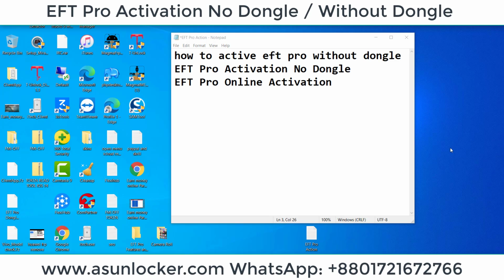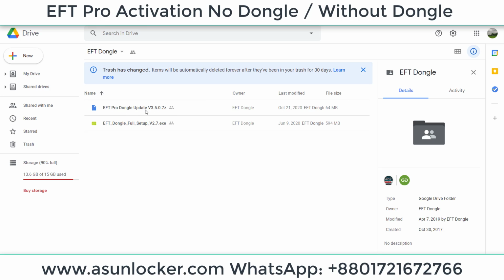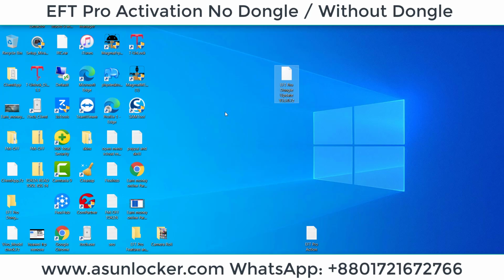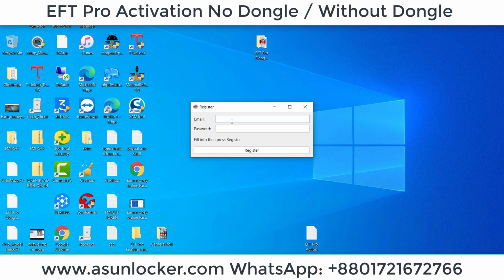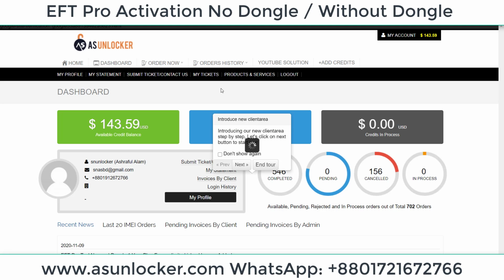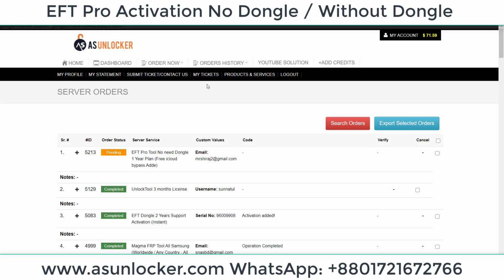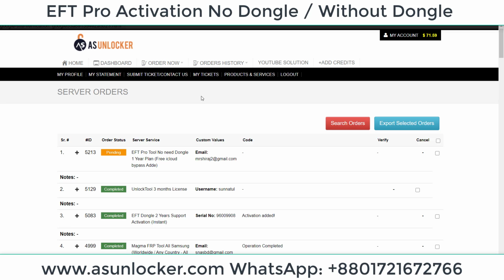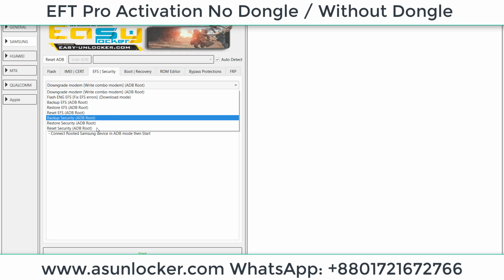EFT Pro Activation No Dongle and Free iCloud bypass Unlimited EFT Pro without Dongle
how to active eft pro
how to active eft pro without dongle
how to active eft pro no dongle
how to active eft pro tool no dongle
how to active eft pro tool without dongle
how to buy eft pro
how to buy eft pro without dongle
how to buy eft pro tool no dongle
eft dongle shell
easy firmware register
eft dongle v2 61 download
download last version eft dongle
eft dongle how to use
eft dongle price in india 2019
easy-box dongle support
eft dongle gsm
eft dongle pro how to use
easy firmware activation
gsmserver activation
eft dongle support model list
ftp activation for eft dongle
eft dongle latest setup 2020
eft dongle activation price in india
eft pro tool without dongle
easy firmware
eft pro crack
eft dongle price
eft dongle setup
eft pro tool crack
eft pro activation price
eft dongle 2 years support activation
eft dongle support model 2020
eft pro account activation
eft pro dongle price
eft dongle crack
eft dongle pro price in bangladesh
eft dongle shell
easy firmware activation
eft dongle update
eft flash tool
eft pro 1.6 download
eft dongle serial expired
easy firmware register
eft pro crack
eft dongle price
easy firmware
eft dongle pro
eft dongle pro activation
eft dongle activation
eft pro without dongle